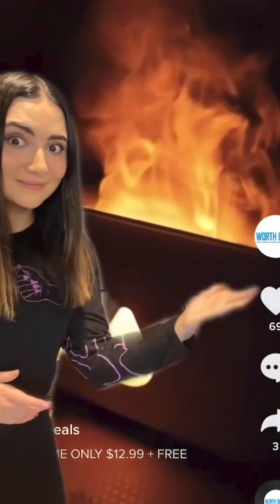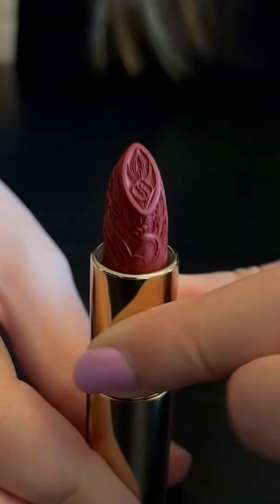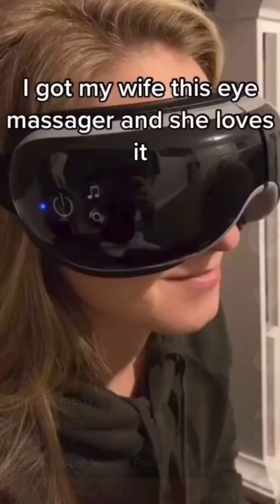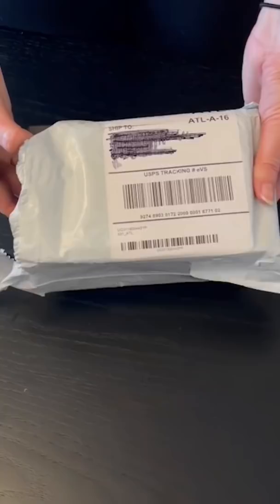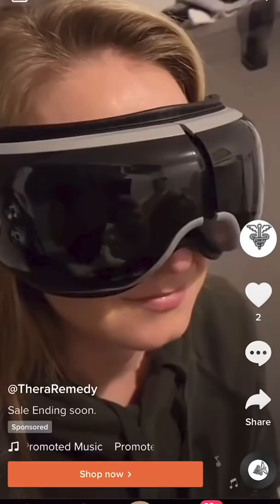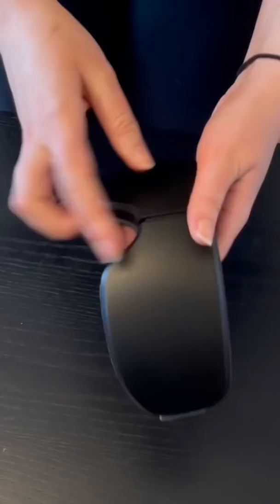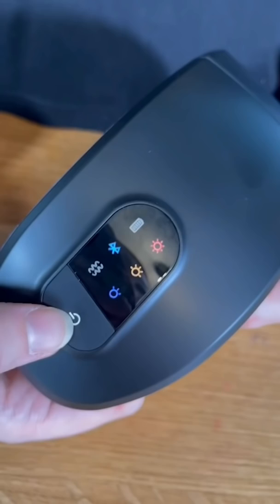buying things from tiktok ads: eye massager 👀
so I decided to start buying things from ads that TikTok recommends to me, so you guys don't have to. last time, it was the fire humidifier. this time, it's the "therapeutic" eye massager.